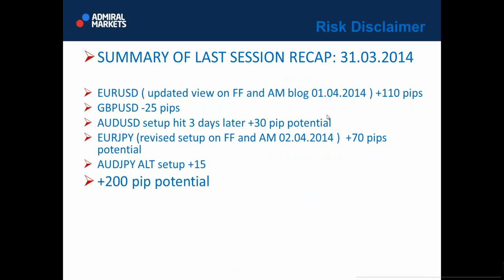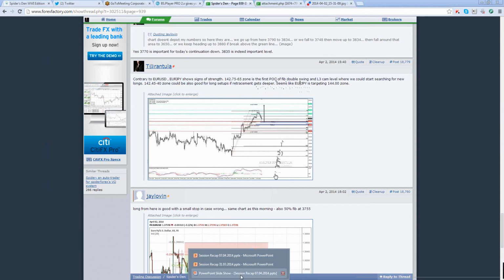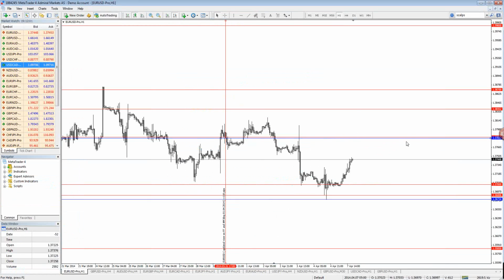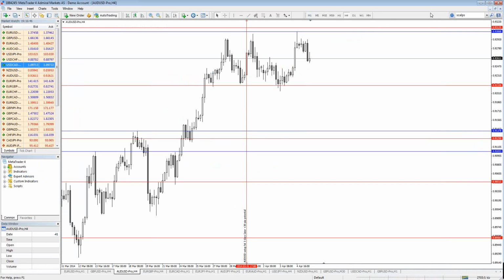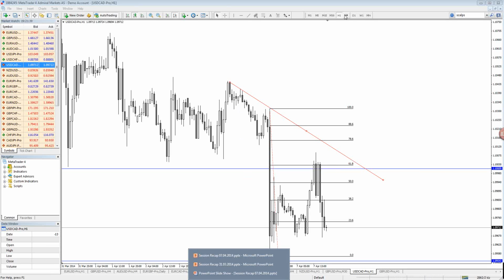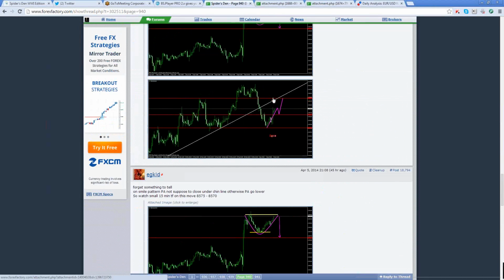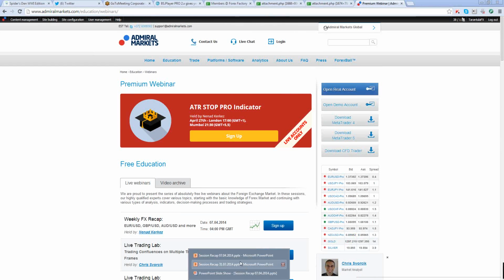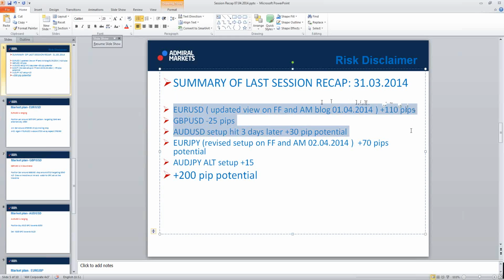Weekly FX Recap: EUR/USD, GBP/USD, AUD USD + EUR/CAD, USD/CAD view (Week 15)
Learn more from Tarantula's review on the most popular and much anticipated currency pairs: EUR/USD, GBP/USD, AUD/USD and more. Tune in for a detailed online recap that will surely help you become more advanced and more confident in trading currencies.

Don't miss the best opportunity to learn about great Forex tips and effective trading strategies!